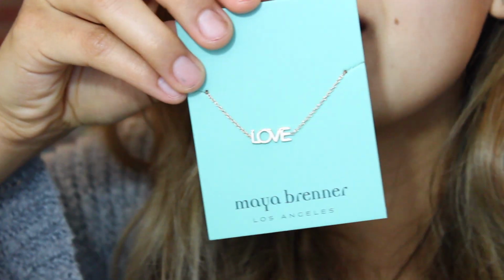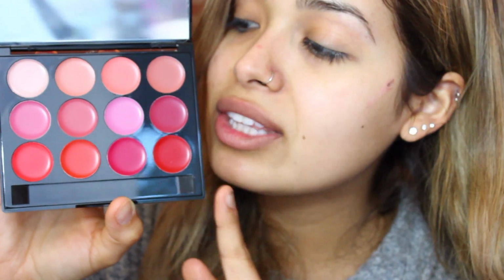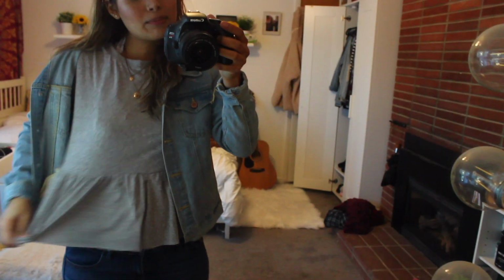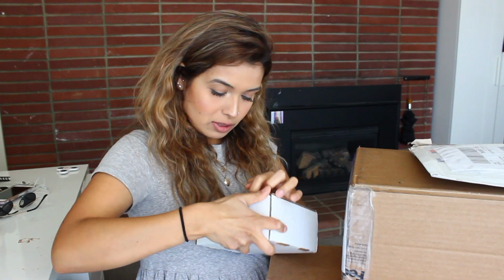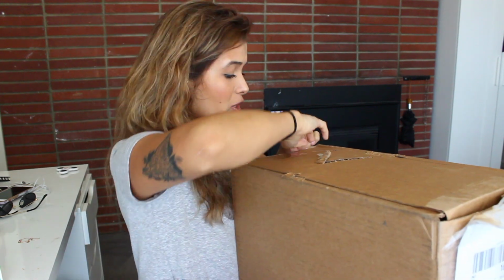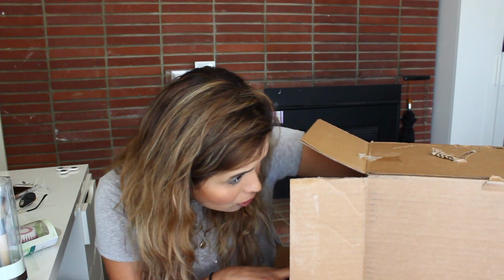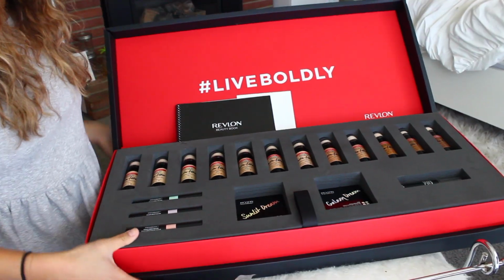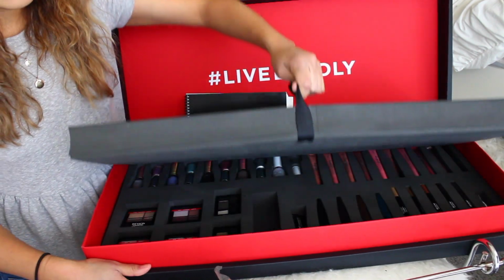TRYING TO BE HEALTHY IN COLLEGE // Day in the Life | ItsMandarin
This is basically how an average day in my life goes as a vegan college student. Make sure to check them out and get $10 off using my code AC10

p.s. ily